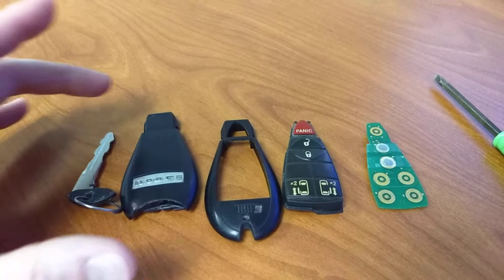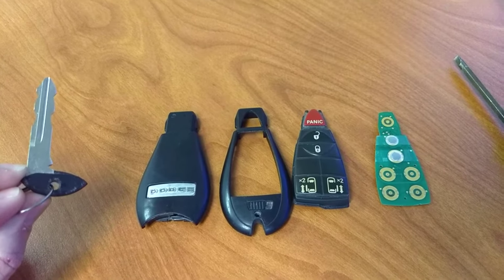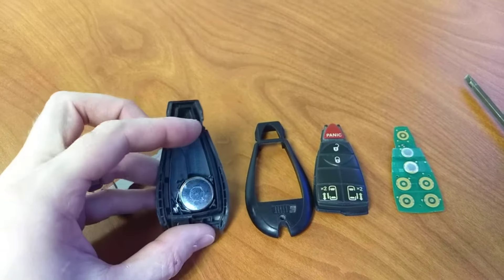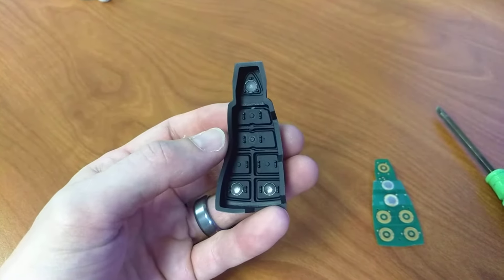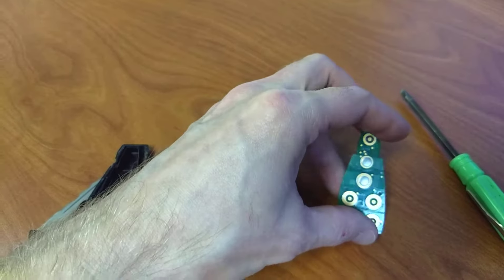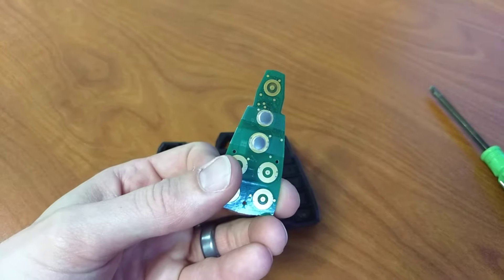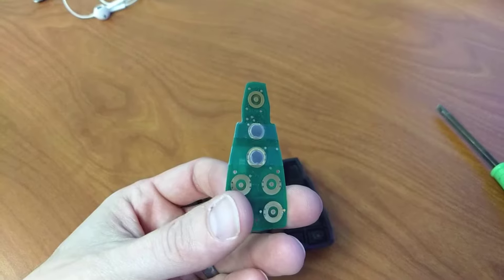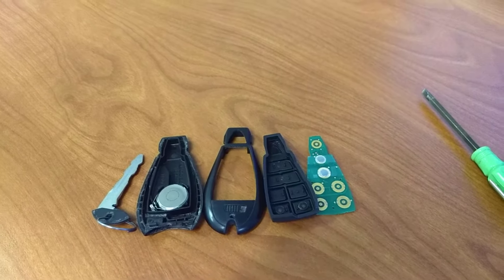How to fix Chrysler / Dodge key fob remote button - Caravan, Ram, Town & Country, Journey, Durango,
The key fob began malfunctioning and would lock or unlock multiple times at the slightest touch and some times on its own. Eventually it would not work at all.